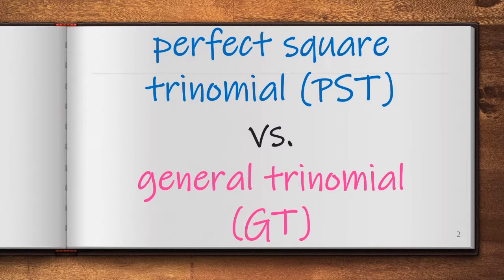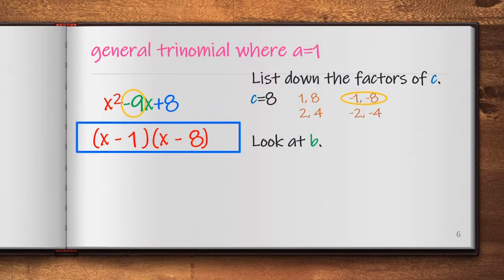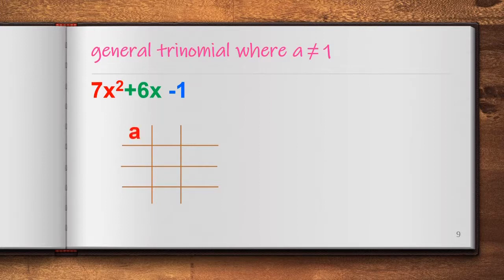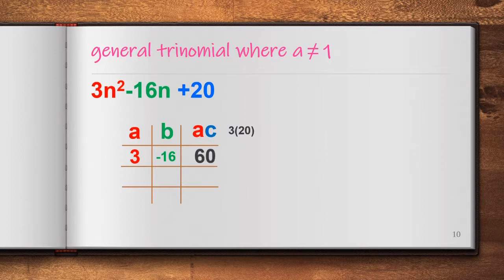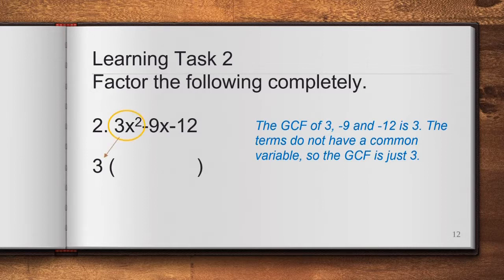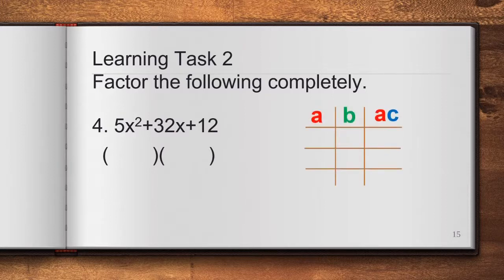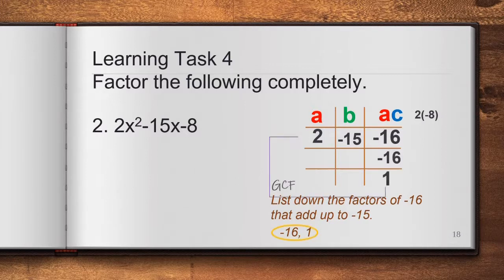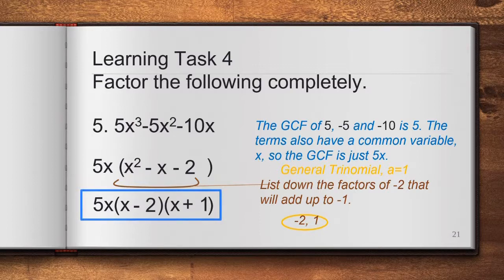Factoring General Trinomials (with a non-traditional way)